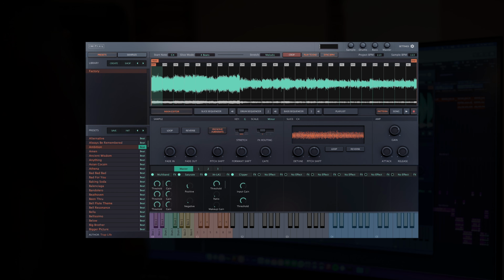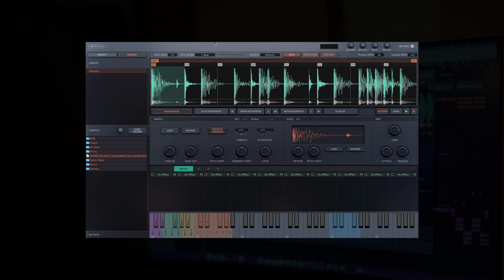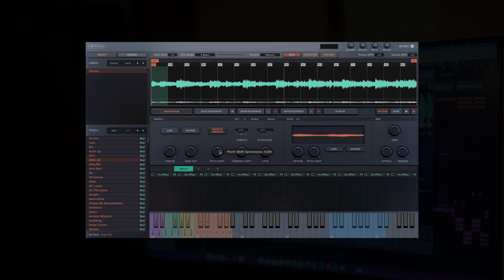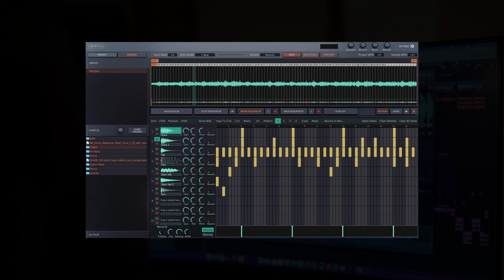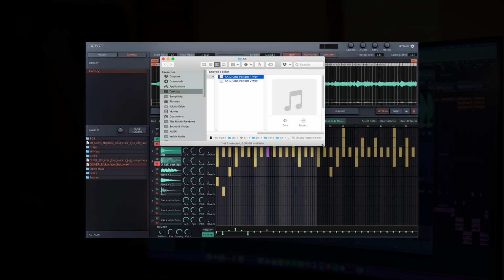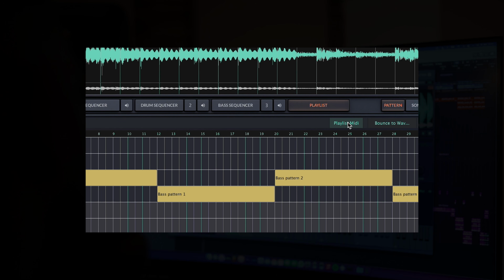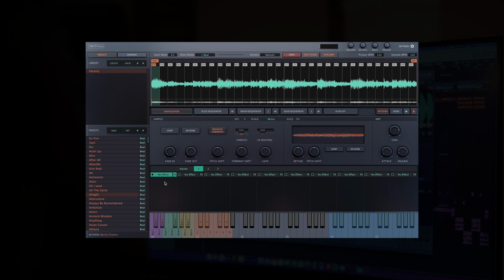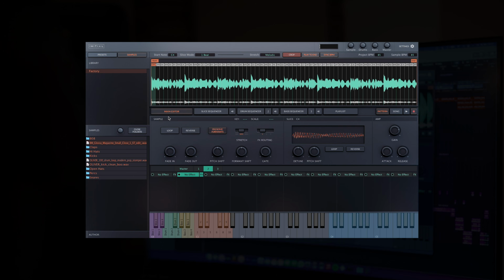Initial Slice Walkthrough